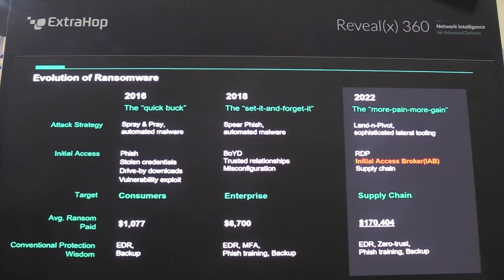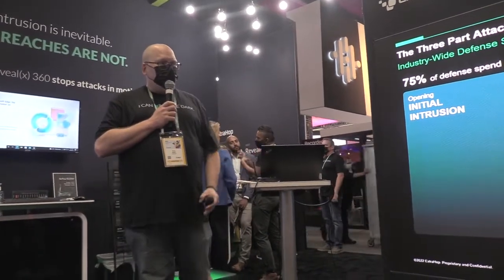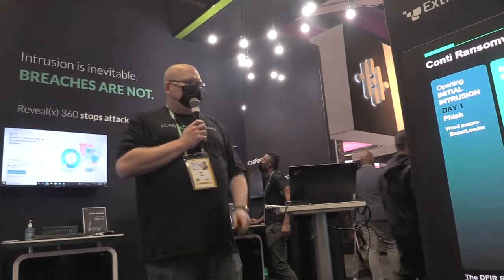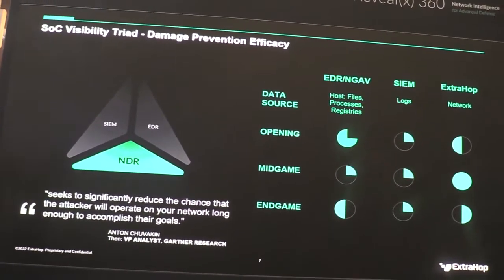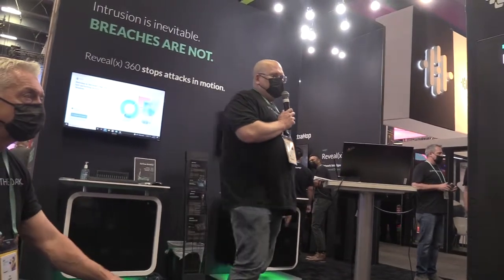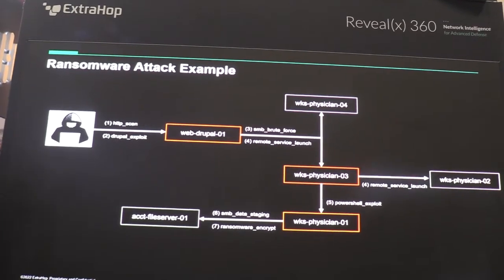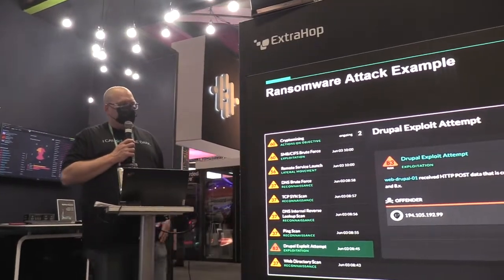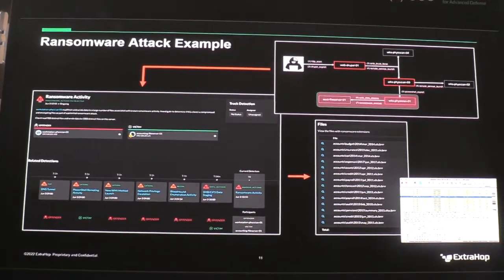6 8 22 ExtraHop, RSA Conference, San Francisco, Moscone Center North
What does RSA stand for?
Early history. The name RSA refers to the public-key encryption technology developed by RSA Data Security, Inc., which was founded in 1982. The abbreviation stands for Rivest, Shamir, and Adleman, the inventors of the technique.